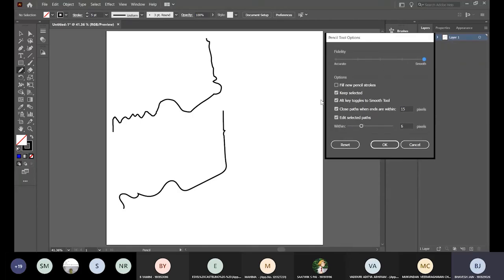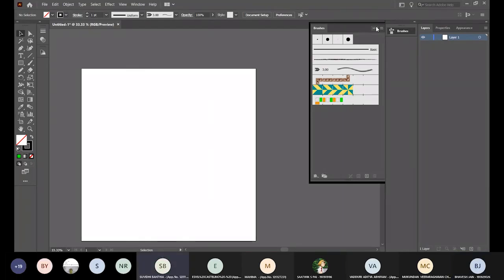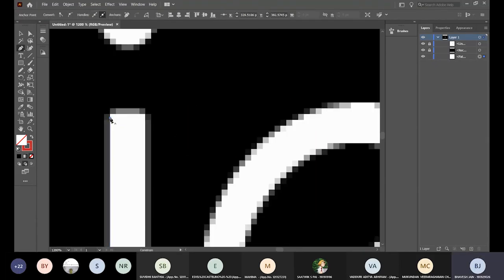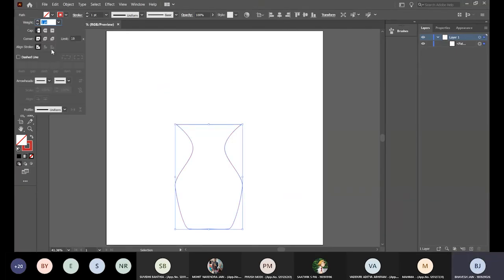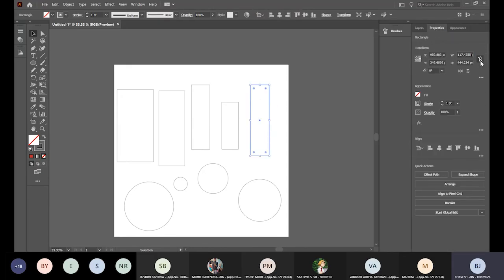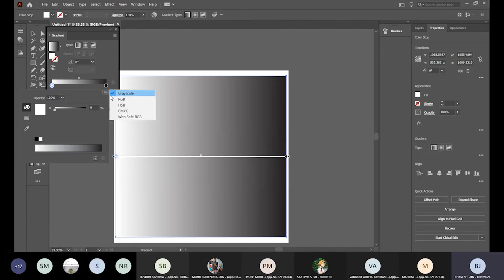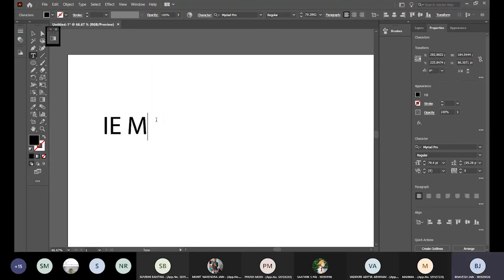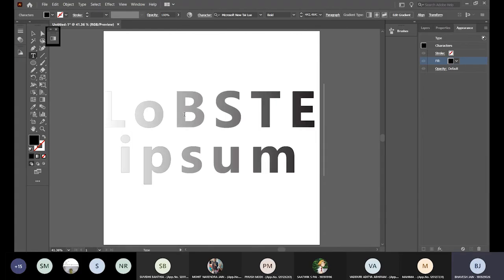Illustrator Basics Day 2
Ever thought of getting into graphic design? Maybe you’ve heard of it. Maybe you’ve even tinkered around with it a bit, but in the end you feel like it's all way too much. IE Mechatronics Students Chapter, Manipal presents an Illustrator Basics workshop:-

Illustrator Basics

Adobe Illustrator is a vector based graphic design software that enables design enthusiasts like you to bring out your ideas into the digital word and use it for a variety of purposes.

As sophisticated as that sounds, we're here to make things easier for you!!

Day 2: Enhancing designs - Will help you add colors and text along with making non standard shapes.